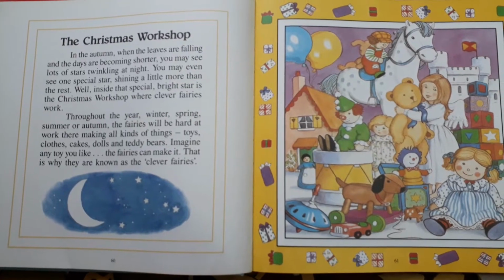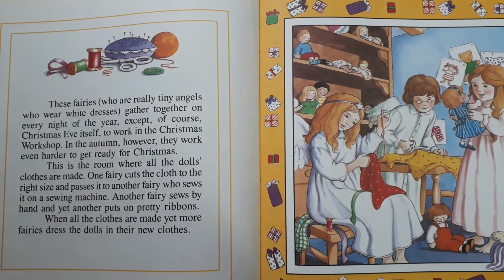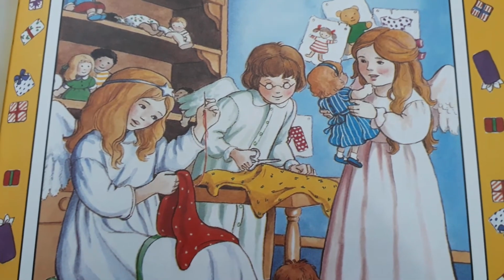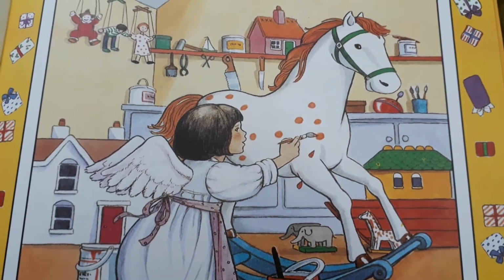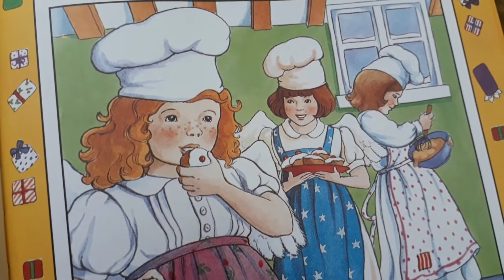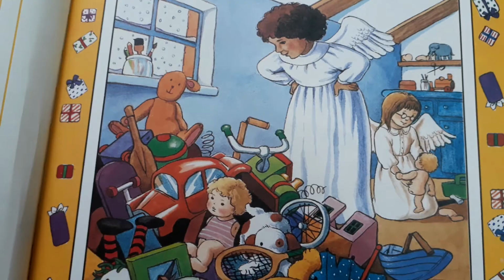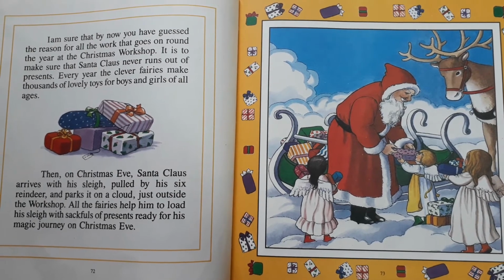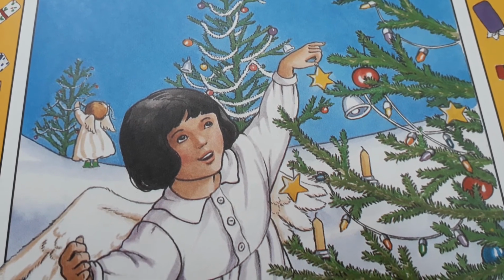CHRISTMAS STORY Part 4| BEDTIME STORY | DISNEY STORY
Stories play a vital role in the growth and development of children. The books they read and the characters they get to know can become like friends. It’s also good for children to understand that books are a useful source of information and that good reading skills are important for success in their future lives. Reading also helps children with their confidence levels, coping with feelings and language and learning.

We make these videos with the intention of educating others in a motivational/inspirational form. Our understanding is that it is in correlation to Fair Right Use, however given that it is open to interpretation, if any owners of the content image would like us to remove the video, we have no problem with that and will do so as fast as possible.